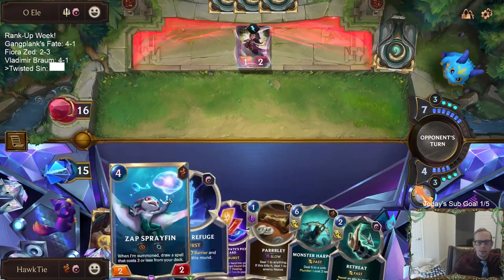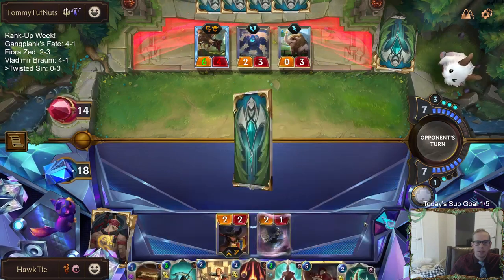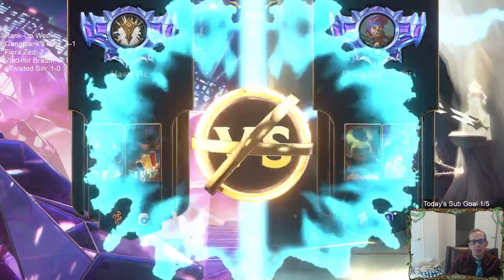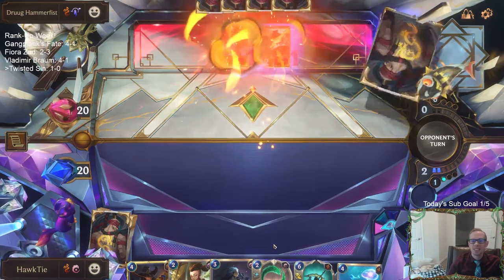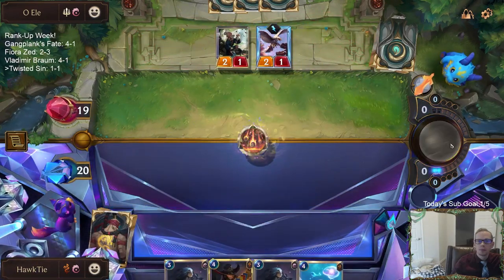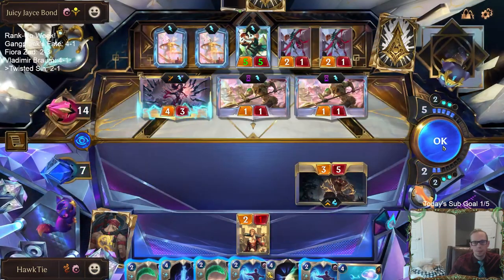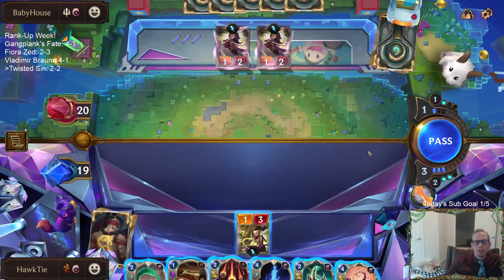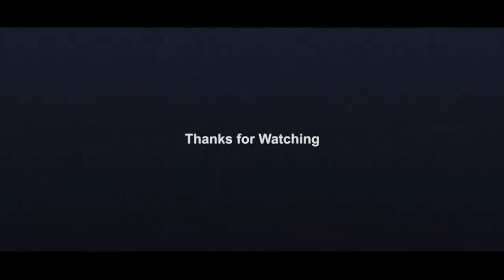Twisted Sin: Lee Sin makes it rain | Legends of Runeterra LoR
Legends of Runeterra Ranked deck: Twisted Sin
Code:
CEBQEAQCAMDAGAQGDITC2AQBAIGDSBICAIDAKEQDAIBAQCIKAEBQECICAEBAEJIBAQDAUAIBAEBDC
Champions: Twisted Fate, Lee Sin
Regions: Ionia, Bilgewater

Intro 0:00
Match 1 v. Dragons 1:49
Match 2 v. Soraka Tahm Kench 12:50
Match 3 v. Lulu Zed 22:19
Match 4 v. Irelia Azir 26:35
Match 5 v. Lulu Zed 32:45
Conclusion 38:14